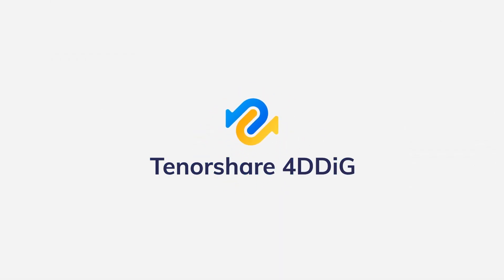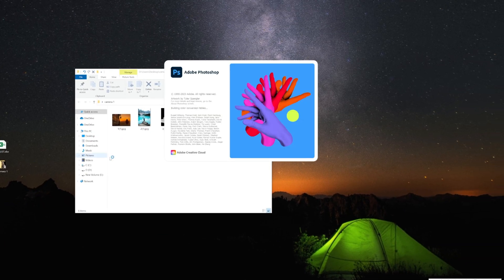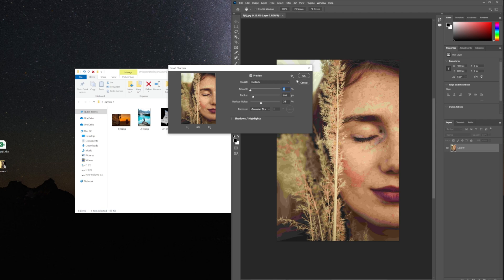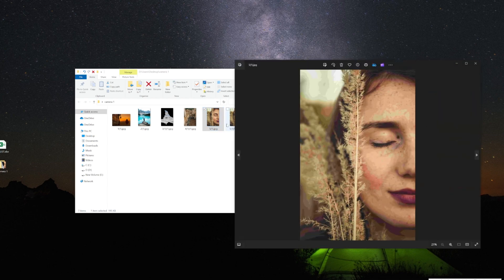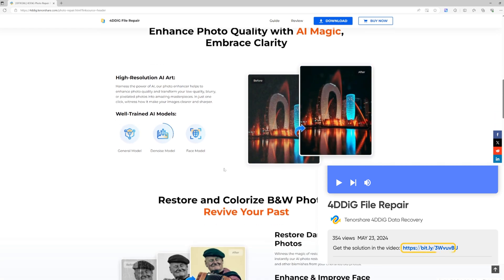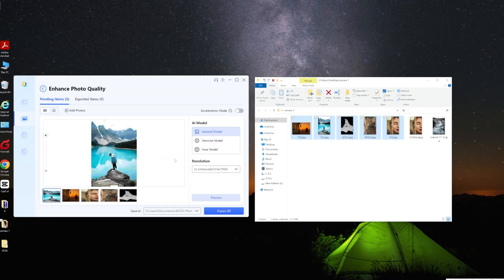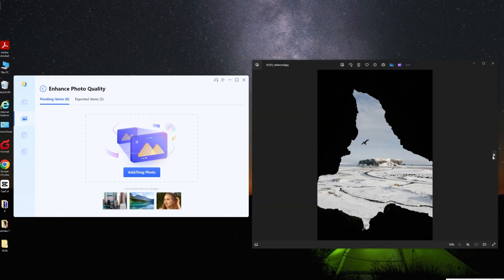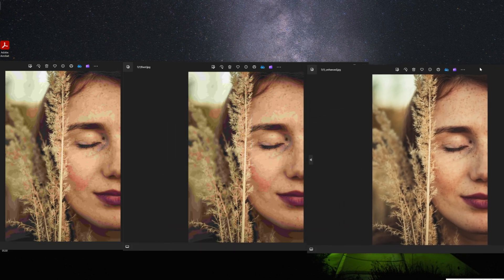[ Windows 10/11 ] How to Fix Blurry Photos | 2 Ways to Unblur Image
How to improve quality of photo? How to unblur images? How to fix blurry pictures? What can we do when we want to enhance quality of image? 4DDiG File Repair will help you! ) Today, we are going to use 2 methods to make a picture less blurry.

📌Timestamps:
00:00 Intro
00:20 Method 1 : Adjust with Adobe Photoshop
01:22 Method 2 : Enhance Images with 4DDiG File Repair

📎Related Article:
[5 Fixes] How to Repair Video Files after Recovery with Ease?

🔎Related Guide:
How to Use 4DDiG File Repair

How to Repair Corrupted/Damaged MP4 File | Can’t Play Video Fix